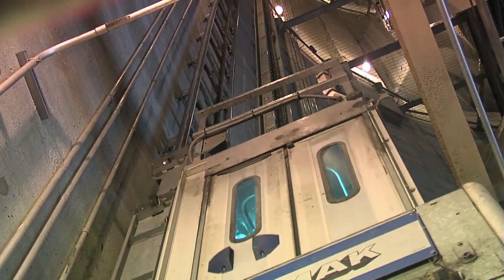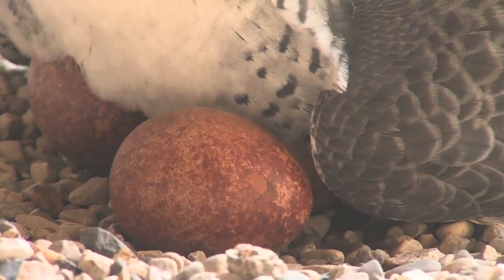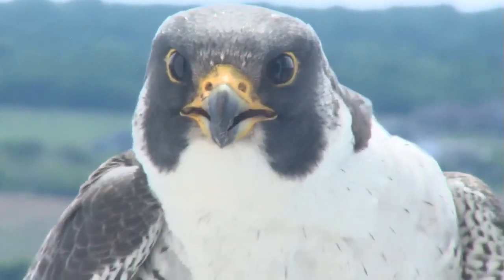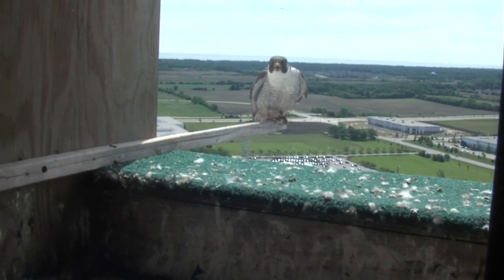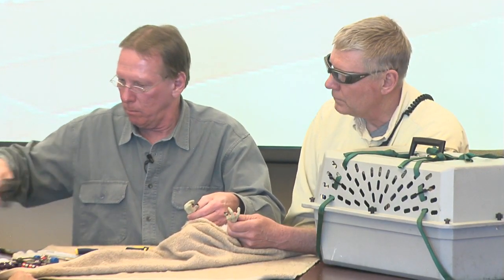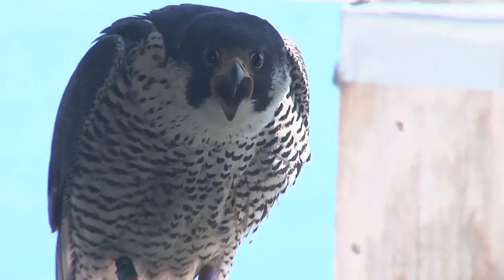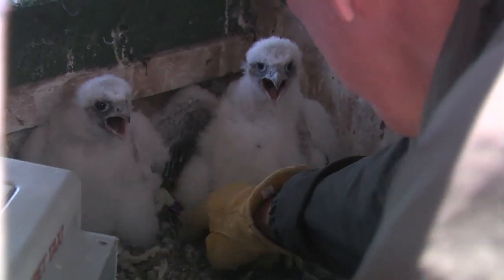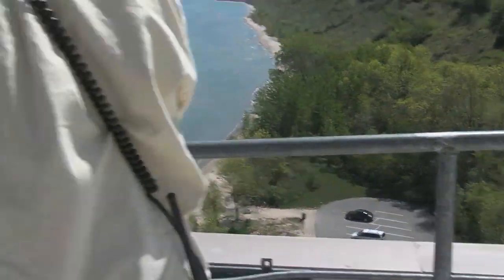We Energies peregrine falcons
2013 video about We Energies falcon recovery program.